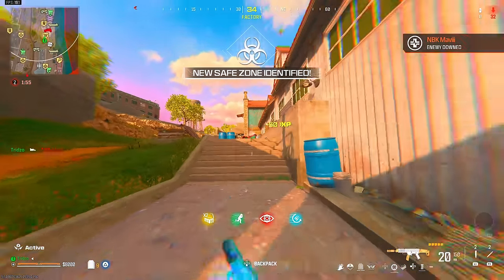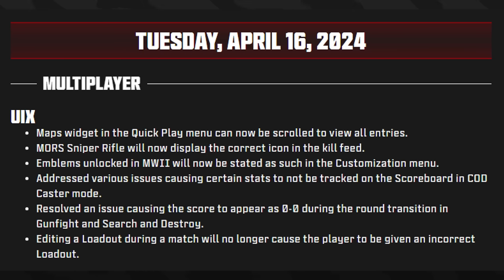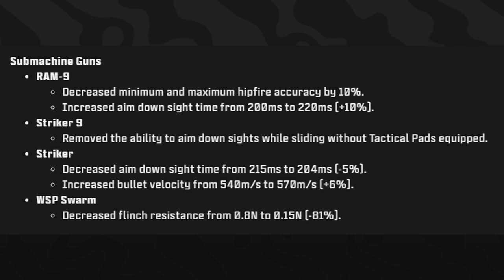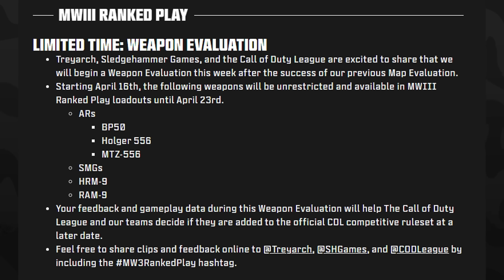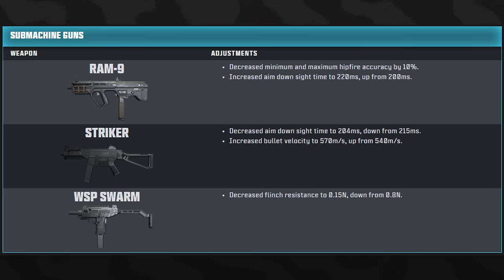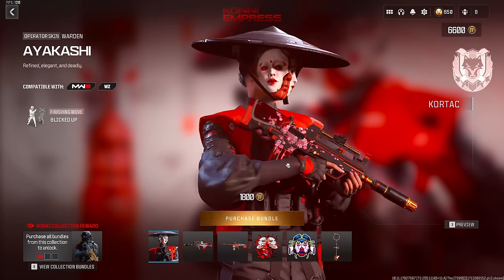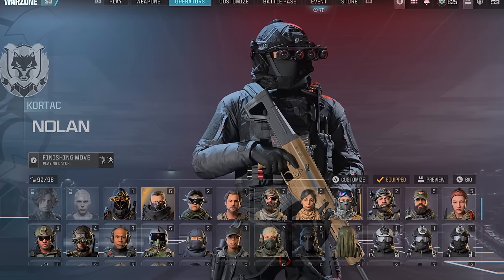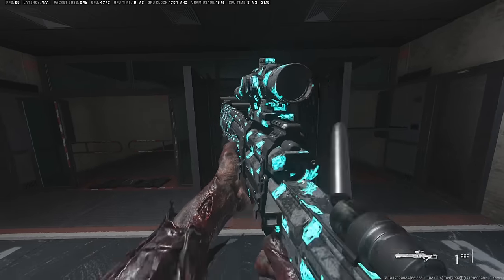COD 2024 FREE for XBOX, NEW Surprise Update, Week 3 Challenges EARLY, & MORE! (Modern Warfare 3)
00:00 - BIG COD NEWS TODAY
0:48 - NEW MW3 Multiplayer Patch Notes
3:30 - Warzone Update Patch Notes
4:47 - 3 NEW Konni Operators & Bundles
6:11 - Week 3 Challenges EARLY FIRST LOOK
7:05 - CDL Change Announced by Activision
8:18 - COD 2024 FREE for Xbox Players